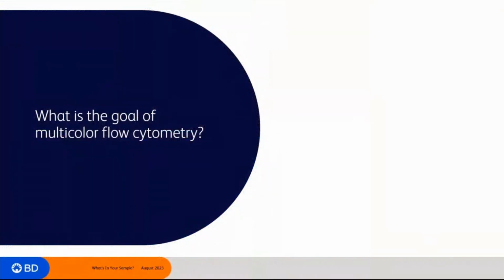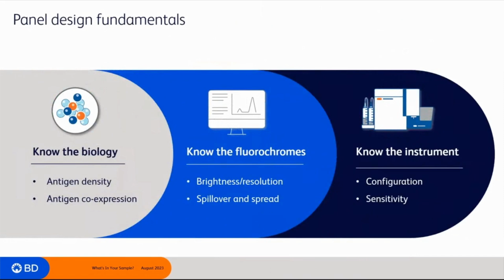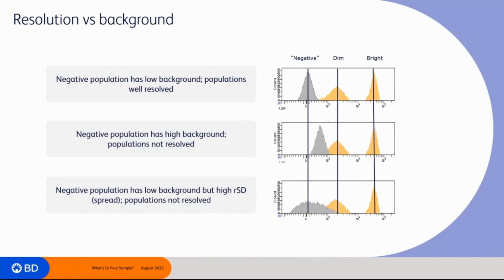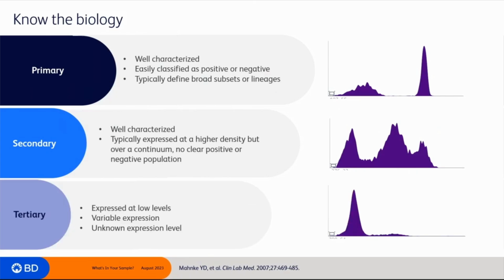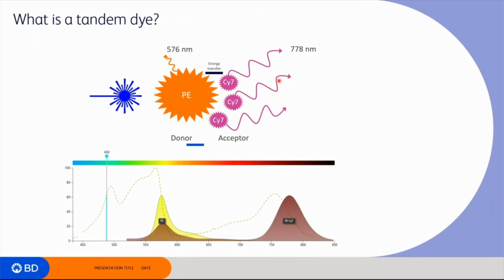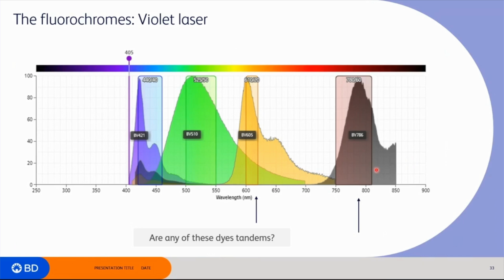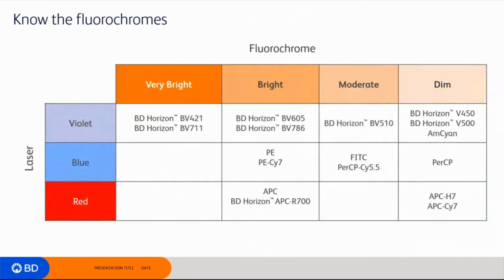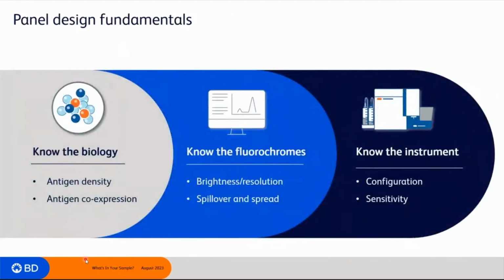What's in your sample? How sample biology can influence fluorochrome choice.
Presented By: Kim Le, MT(ASCP) SCYM

Speaker Biography: Kim Le received his BS degree in Medical Technology from the University of Utah, and completed additional graduate studies in laboratory sciences. He worked for Intermountain Healthcare—Utah’s largest non-profit hospital system—for 21+ years in a variety of roles, including rapid response laboratories, molecular, and flow cytometry...

Webinar: What's in your sample? How sample biology can influence fluorochrome choice.

Webinar Abstract: Multicolor flow cytometry is beneficial because it allows us to gain deeper insights from a given biological sample, with fewer repeat markers in each tube and quicker results. In this three-part webinar series, we will identify the fundamental principles of panel design...